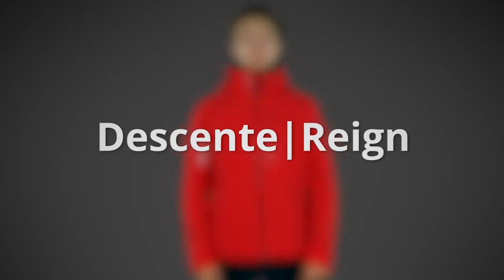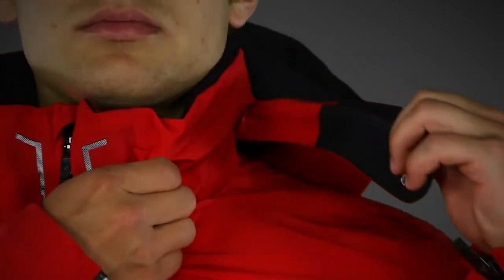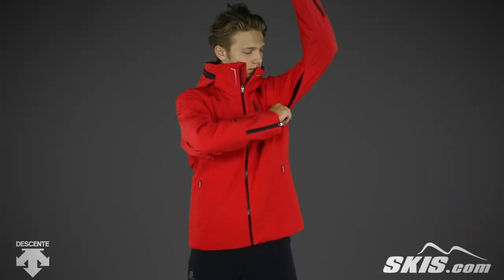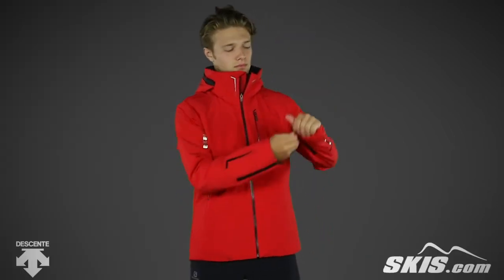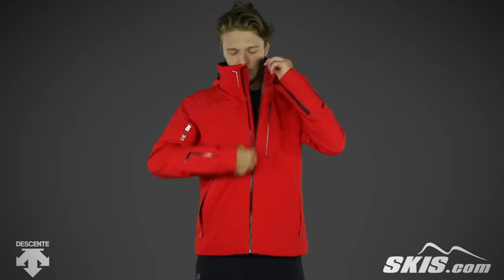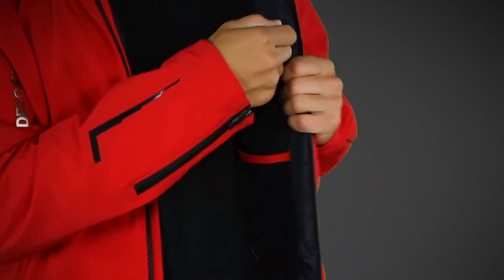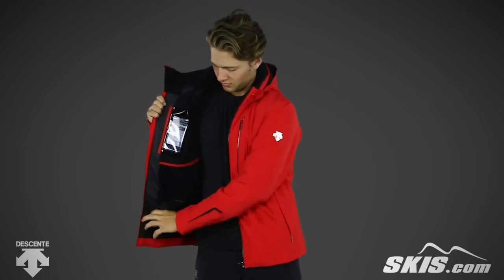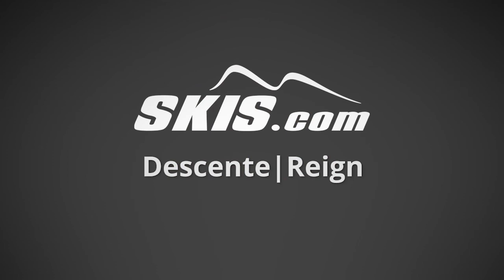2019 Descente Reign Mens Jacket Overview by SkisDotCom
The Reign Jacket from Descente is loaded with features any ski enthusiast would love. This waterproof and breathable jacket is constructed with 4-way stretch Dermizax NX 20k/30k and loaded with 100g of 3M Thinsulate Stretch Insulation. The integrated powder skirt ensures no snow can find its way into your jacket, and fully sealed seams keep moisture out of high-impact areas. Underarm venting allows you to regulate your body temperature while the removable, adjustable hood offers additional coverage when needed. Waterproof zippers provide complete moisture management and welded side panels are designed to provide a tailored fit. The Reign Jacket also features multiple pockets, smart wrist adjusters and a pass holder for convenience.